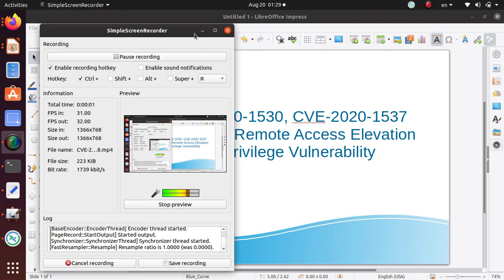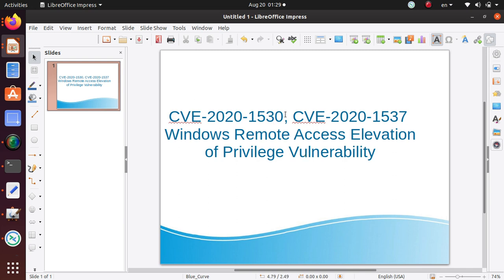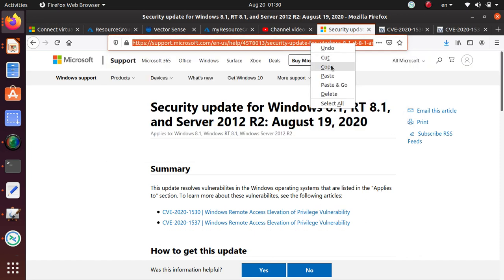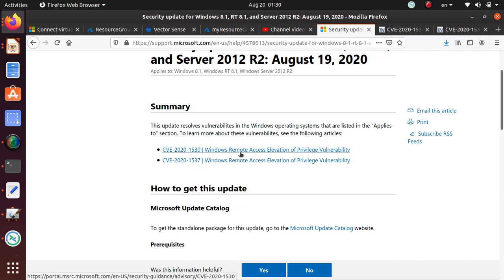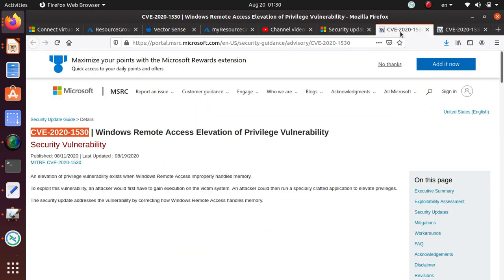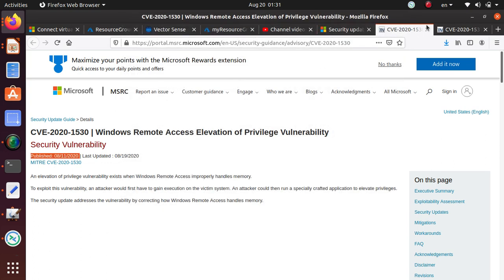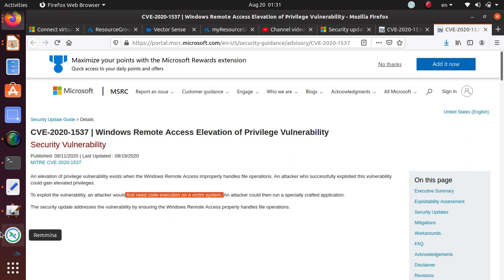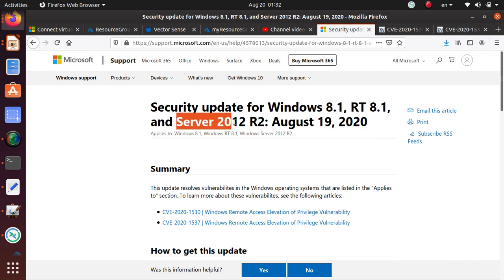CVE 2020 1530, CVE 2020 1537 - Windows Remote Access Elevation of Privilege Vulnerability -OutOfBand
- Security update for Windows 8.1, RT 8.1, and Server 2012 R2: August 19, 2020